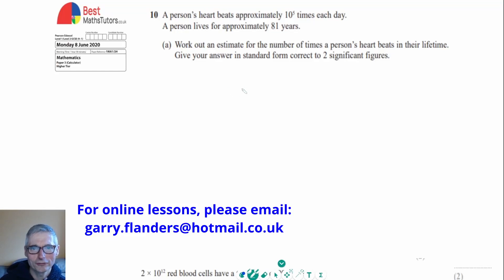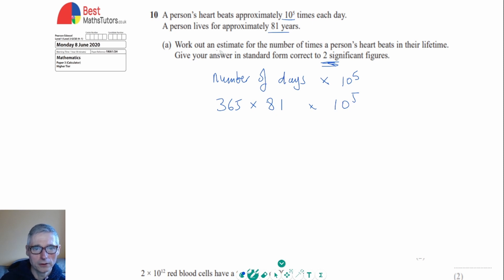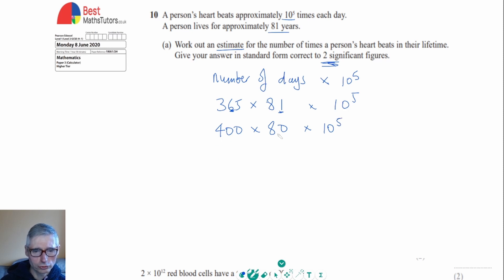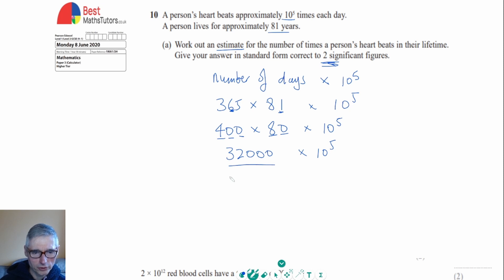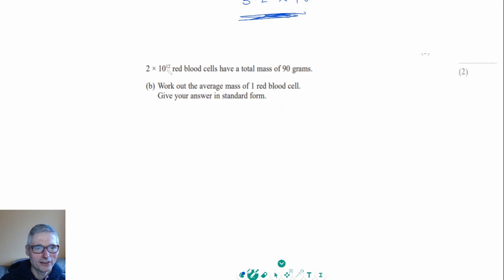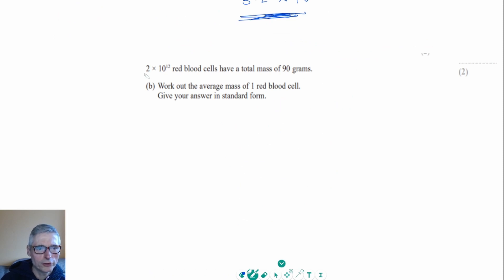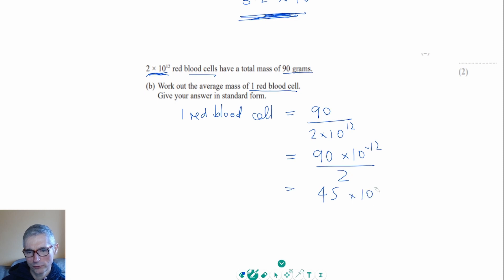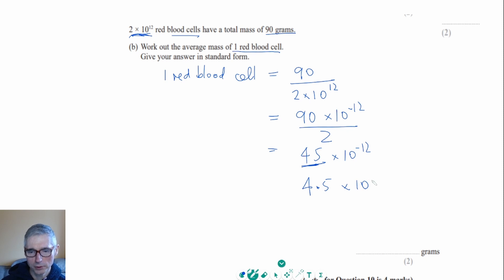Standard Form and Estimations GCSE Maths Edexcel Higher Tier Paper 3 Monday 8 June 2020 Q10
For online tuition from me please email

In the first part of this question we are asked to estimate how many times the average persons heart will beat in their lifetime. We are given in standard form, how many times a day on average a person's heart will beat and also that the average lifespan is 81 years. From this we can round all the data up to one significant figure and then do the calculation, giving our answer in standard form.
For the second part of the question we are asked to find the average mass of one red blood cell. The information we are given is that 2x10^12 red blood cells have a total mass of 90 grams, so we have to divide the total mass by the number of red blood cells. This requires us to divide by a number in standard form and also adjust the final answer so that it is in standard form with only one digit in front of the decimal point.